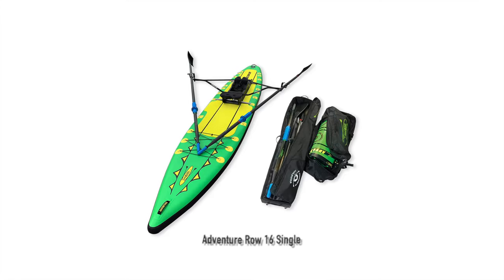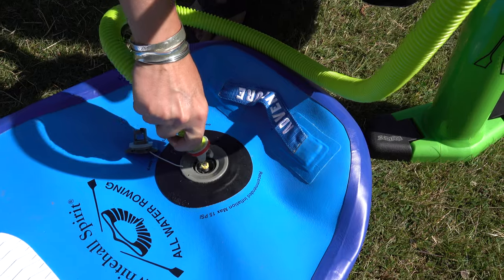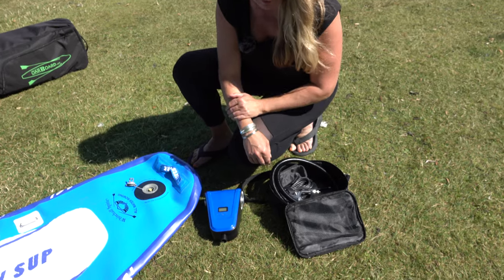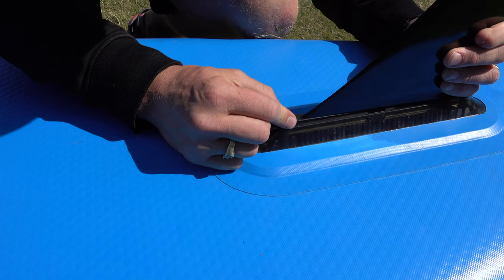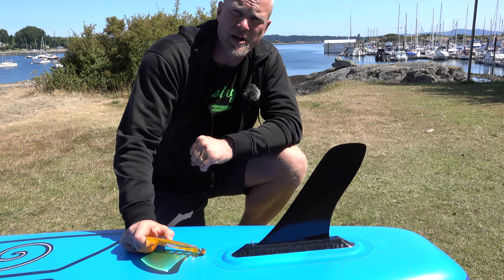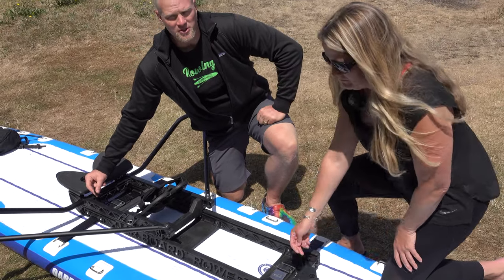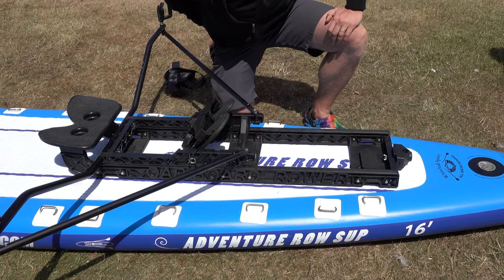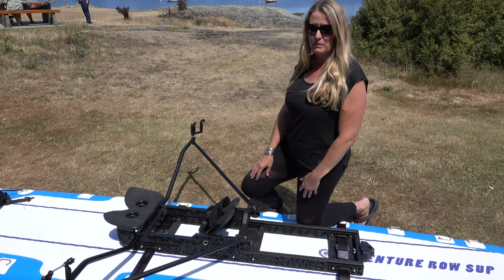Learn To Set Up Oar Board® Adventure Row 16’ SUP Standup Paddle Board Rower Combo Double or Single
Diana Lesieur, all-water rower, rowing instructor and sales manager for the Oar Board® Rower, along with Adam Kreek, gold medal Olympic rower, 6-time world rowing champion, executive business coach, and Oar Board ambassador coach, got together to film this great video to go through many of the details of the Oar Board® Adventure Row 16 SUP Combo package.

Diana and Adam discuss unpacking your Oar Board® SUP, using the manual pump vs an electric pump, two types of fins and installation, positioning the Oar Board® Rower as a single or double, and more!

Oar Board® Adventure Row 16’ SUP Standup Paddle Board Rower Combo Package (Double)

Oar Board® Adventure Row 16’ SUP Standup Paddle Board Rower Combo Package (Single)

Try something new this summer! 💥
Row your paddle board 🚣
Oar Board® Inflatable Paddle Board Rower

Paddle or Row 2 in 1!
Attaches to any paddle board!!

It’s a mighty long paddle board! It’s like having two or more boards in one that makes the Adventure Row 16′ so great. And it’s an inflatable so it’s lightweight, portable and tough. It carries up to 500lbs or 227kg on deck.

Couples and friends who like to paddle or row with their partner or friend can have it all with this single or double 16’ Adventure Row SUP. Or explore your local waters alone by yourself by paddle and/or oars. Flying to exotic locations to explore is also an option with this inflatable board. This 16’ model has so much potential to do different things it’s hard to imagine them all. Double paddle, single paddle, double scull or single scull, family board or expedition model it’s all do-able.

In expedition mode, camping gear, clothing and supplies can be strapped to the foredeck cargo rings with your Oar Board® rower set up ready to row in the rear position, and this is the best part, you still have space on deck to stand up and paddle without changing anything.

Oar Board® is fun, fitness, adventure!

The Oar Board® makes it so easy to learn to row, and it's stable, safe, fast, and fun! Fit the Oar Board® Rower on your existing paddle board or buy one of the Oar Board® Combo Packages that has everything you need to get out on the water.

Or, looking for a rowboat or sailboat?

Whitehall Rowing & Sail also build sleek, elegant ‘All Water’ Whitehall Spirit® rowing boats. We sell direct and ship worldwide! Thousands enjoy the low-impact whole-body workout, strength, flexibility and cardio benefits that regular rowing provides.